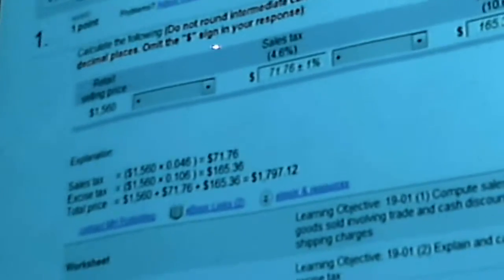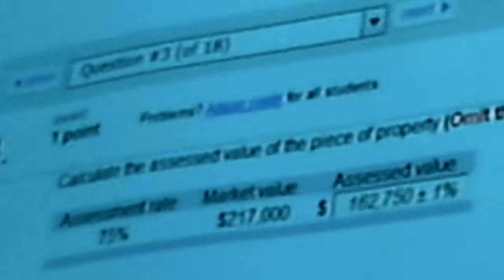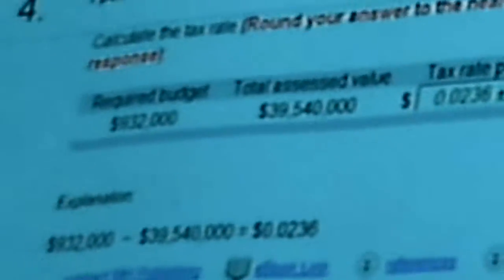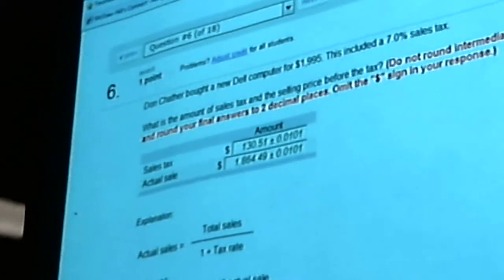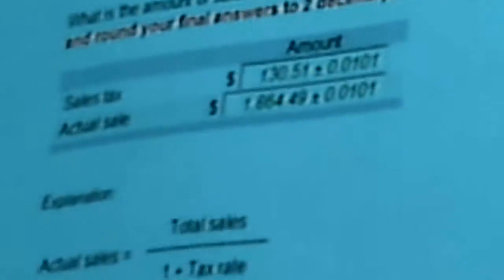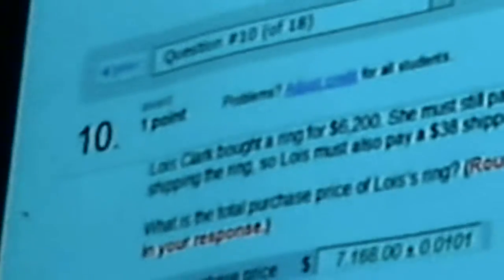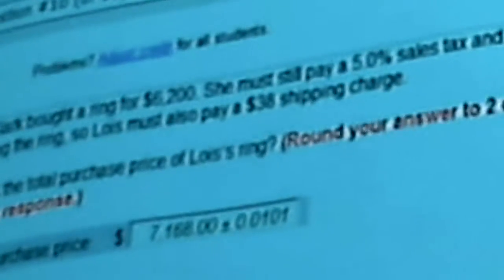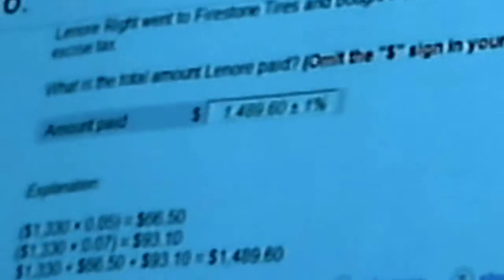Chapter 16 Review